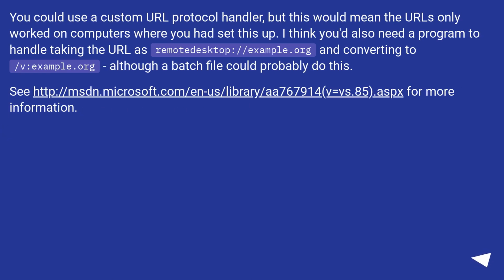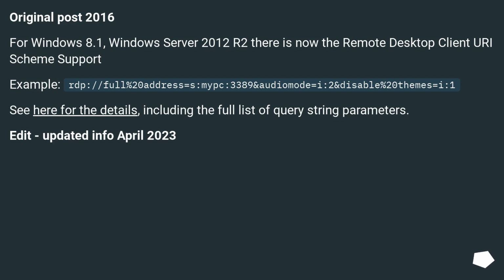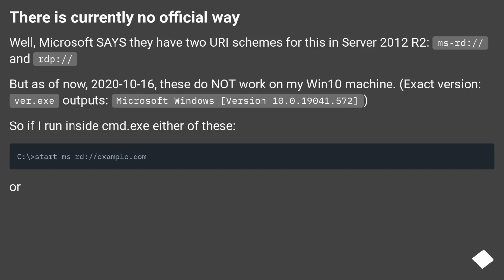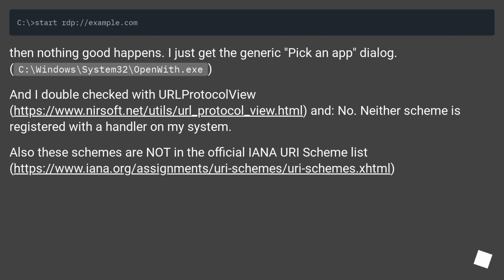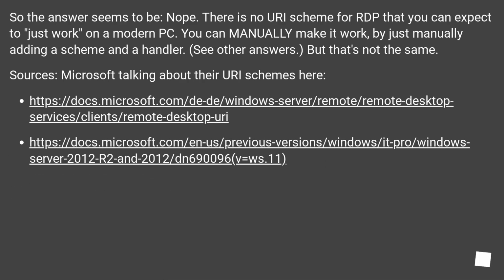Can you launch Remote Desktop via URL?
Chapters
00:00 Question
00:45 Accepted answer (Score 23)
01:24 Answer 2 (Score 10)
03:02 Answer 3 (Score 7)
04:49 Answer 4 (Score 6)
05:13 Thank you